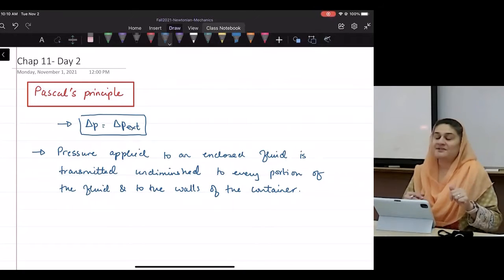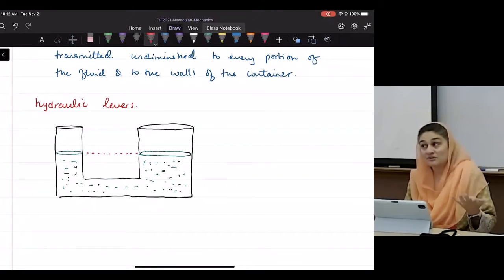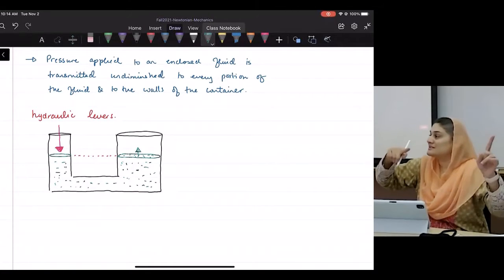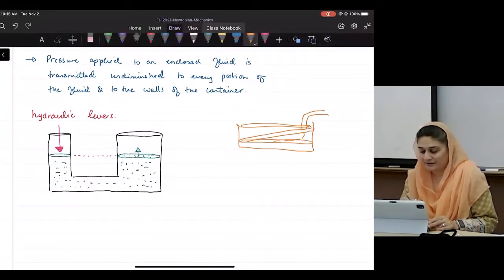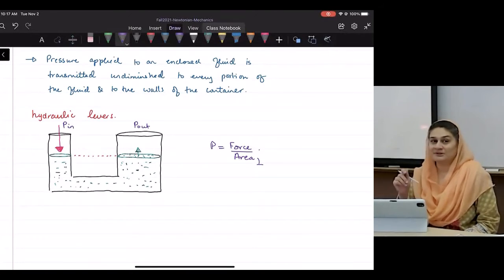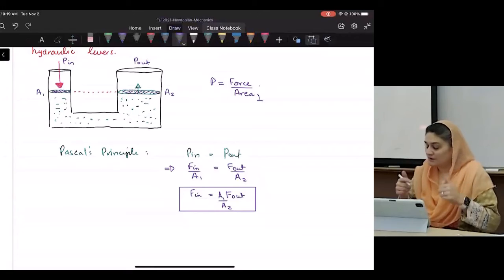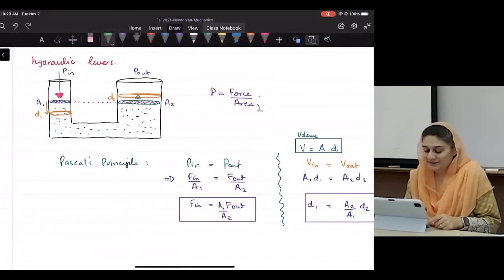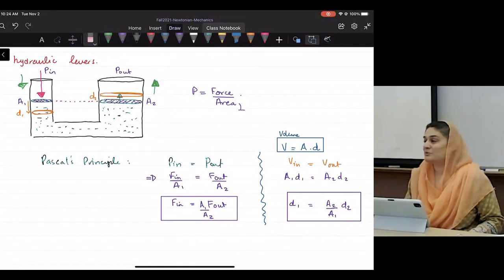11.10. Fluid statistics - Hydraulic lever